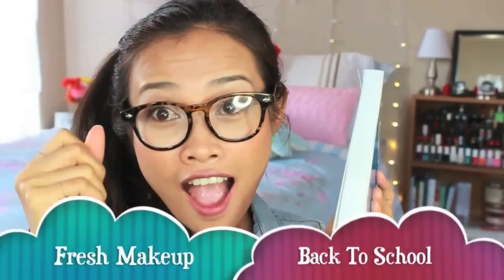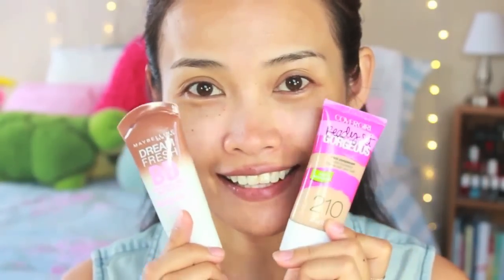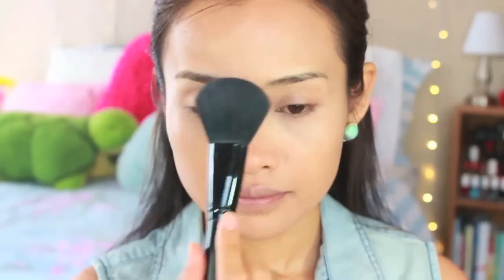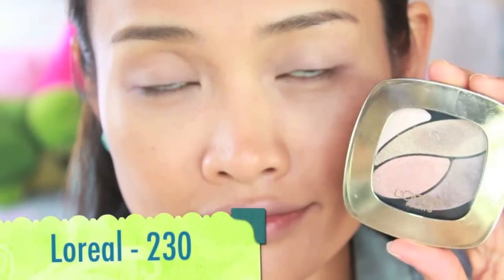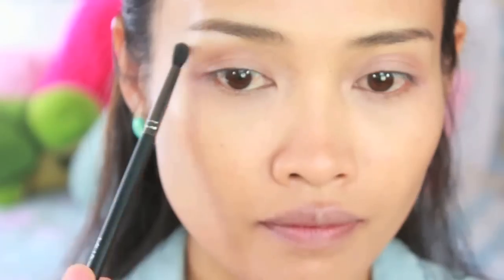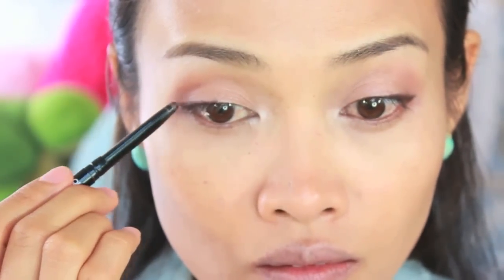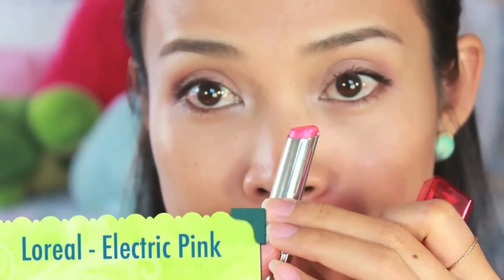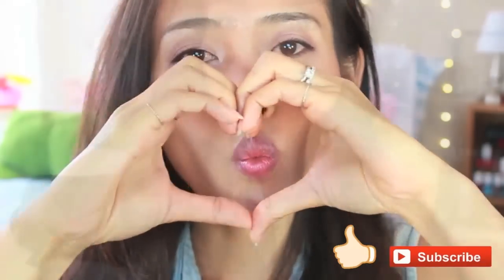Fresh Makeup For Back To School / All Drugstore [ Collab w/ Xokferg894 ]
Hi everyone, I have here ' Fresh Makeup For Back To School / All Drugstore Products [ Collab w/ Xokferg894 ]
This is an easy and affordable makeup tutorial for school. I hope you guys enjoyed this video and be sure to watch Katelyn video. She is doing an outfit idea for back to school.

Love
Tuk,xoxo.

About Xokferg894

I purchased everything by my own money. Not a sponsored video